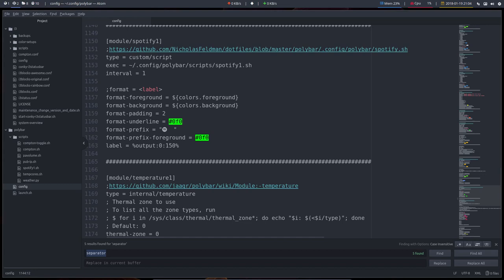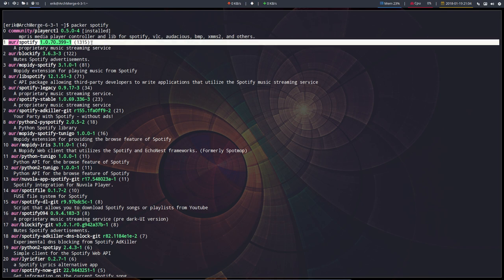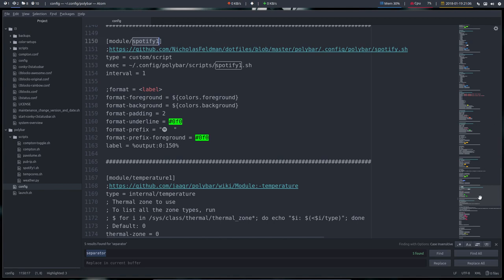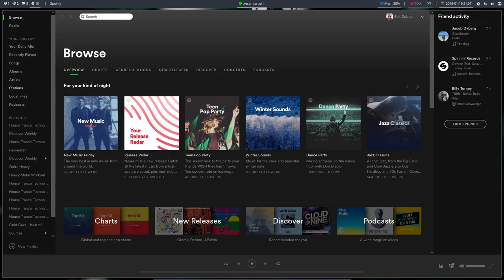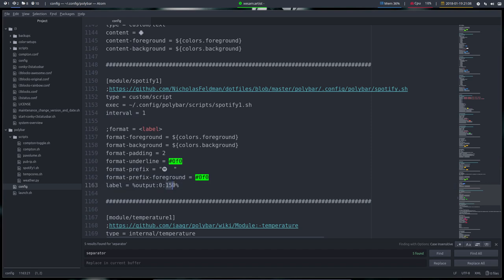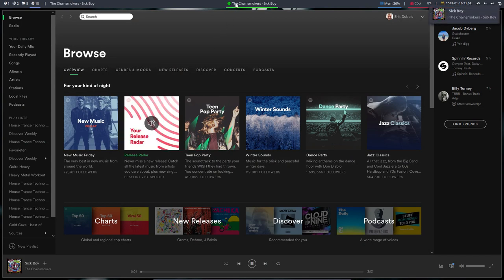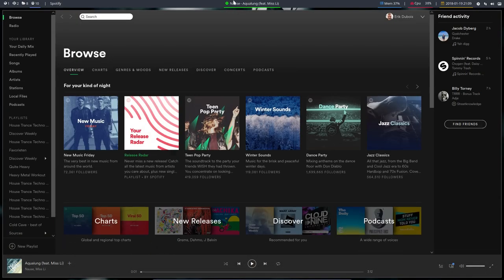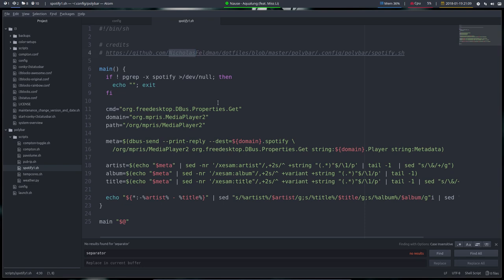ArchMerge : 189 polybar modules A-Z : spotify1